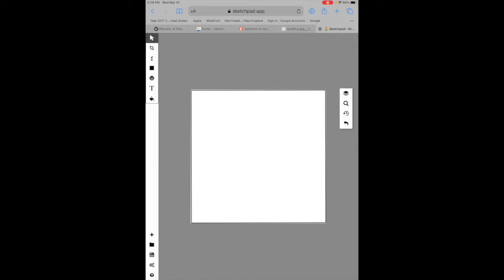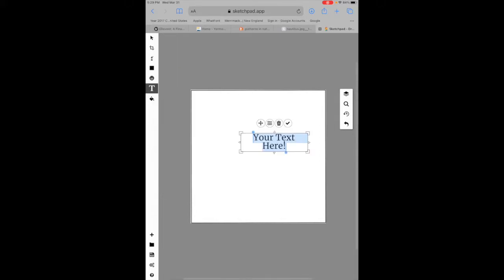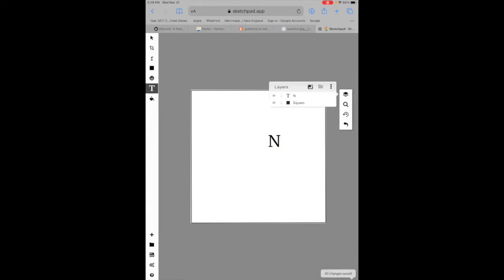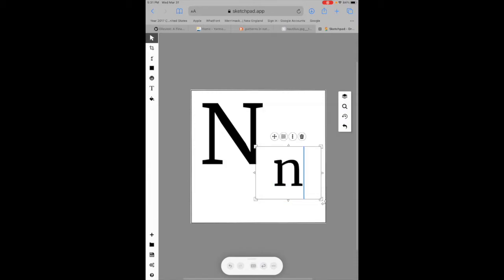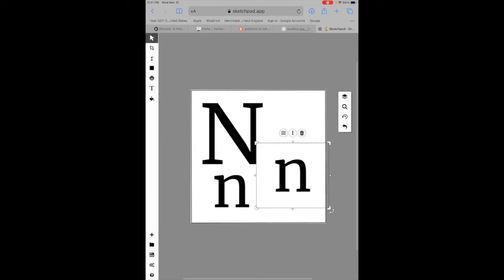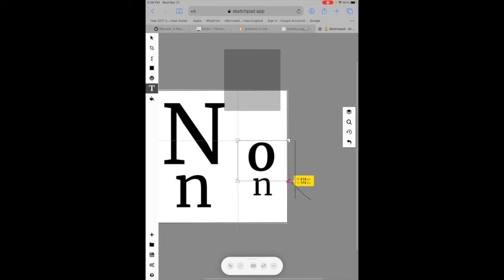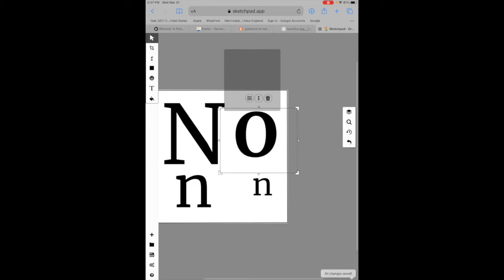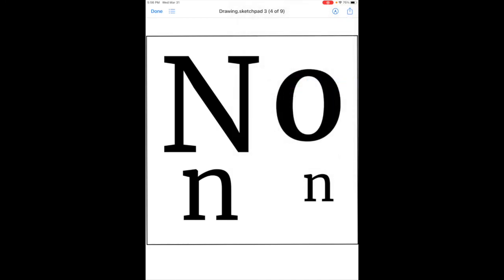02 Sketchpad for Printing when Sketching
This video is to show you what you need to do for Project 4 setting up printing and sketching your letterforms